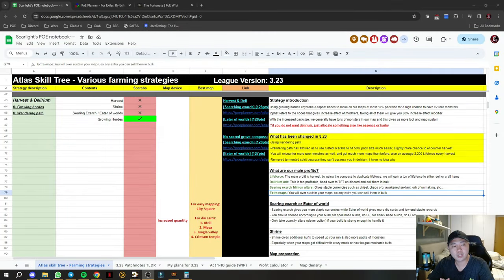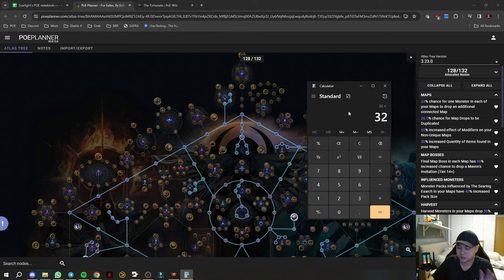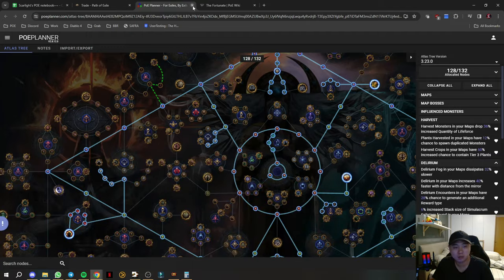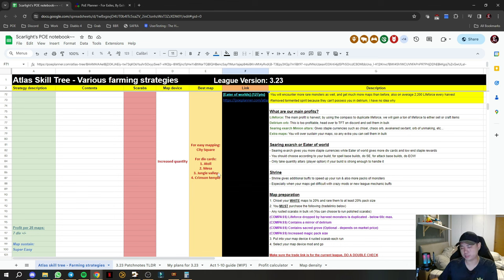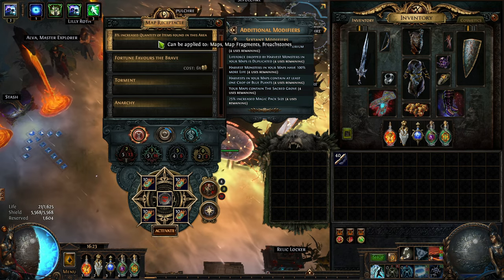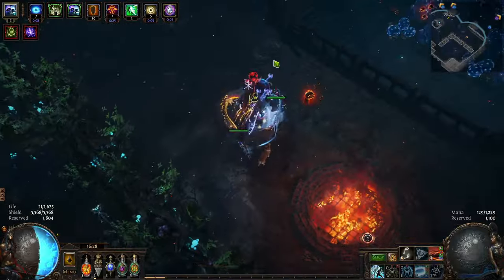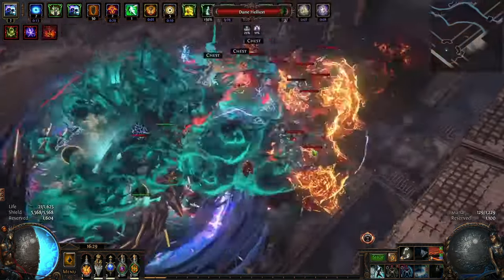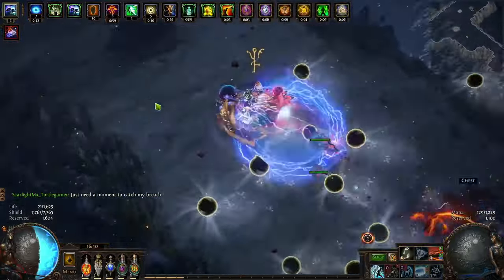Harvest Deli farming - still the best casual farming strategy - 15 Divs per cycle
POE 3.23 Affliction

Still my favorite farming strategy because its so easy and chill. Can even do this while watching netflix =D Prices might vary due to market economy changes so you have to do the profit & loss yourself if you feel the compass cost is too high. DO NOT DO WILDWOOD unless your character is superman.

Video section:
00:08 Atlas strategy explained & atlas skill tree
14:20 Preparation
19:26 Gameplay - City square
25:27 Gameplay - Atoll
31:44 Gameplay - Mesa
36:43 Gameplay - Jungle Valley
45:01 4 map loots
46:12 Total profit & breakdown

Link to my POE notebook that includes my various farming strategies, TLDR(s) & new league mechanics: